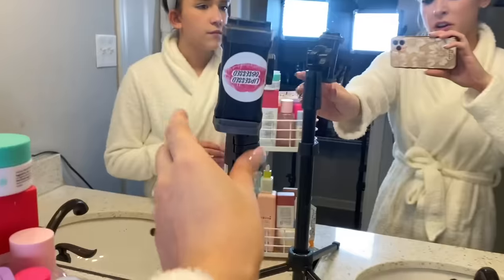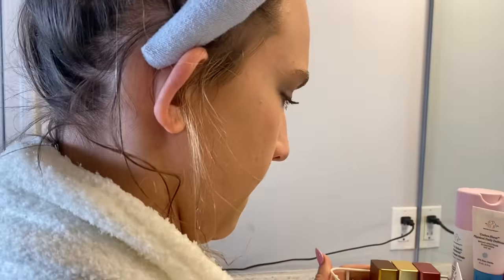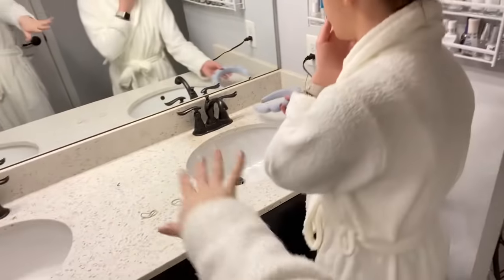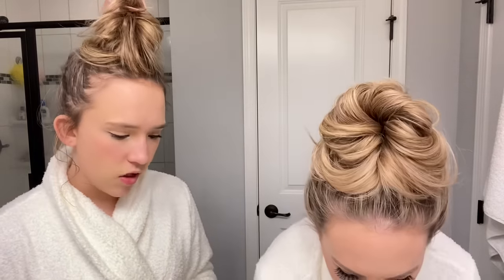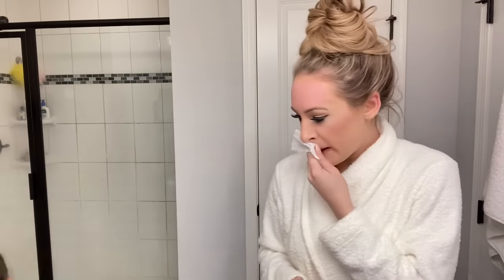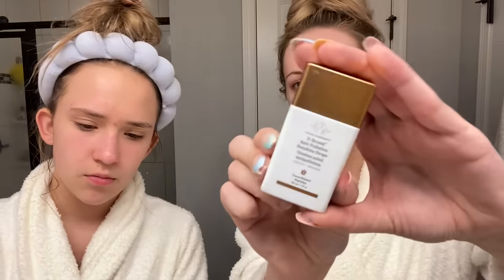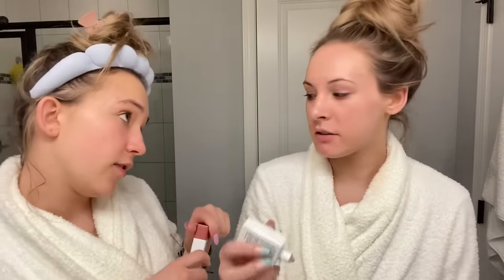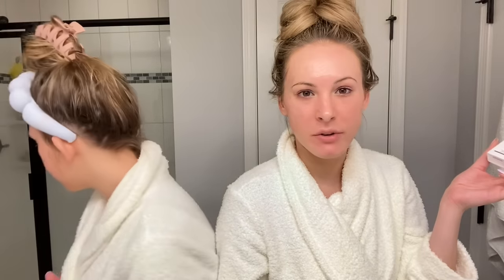KAYLA & KALLI SKINCARE ROUTINE 🫧🧴✨